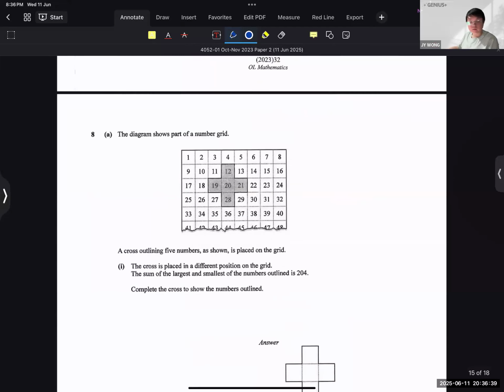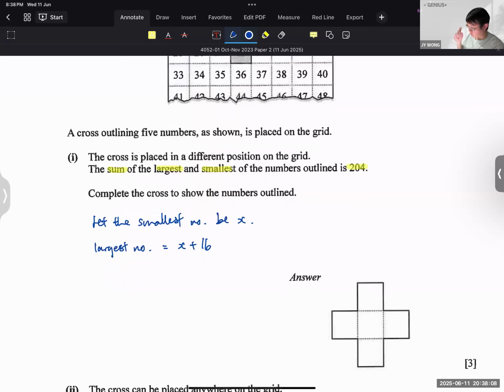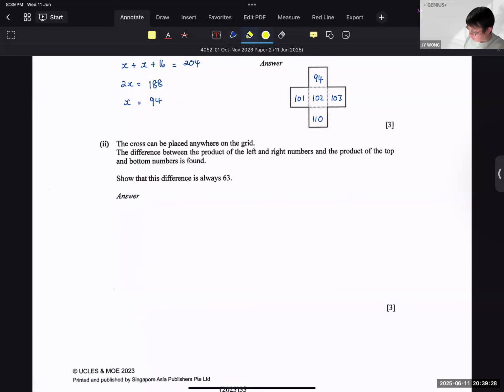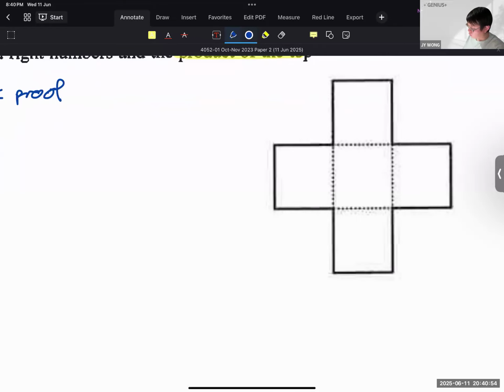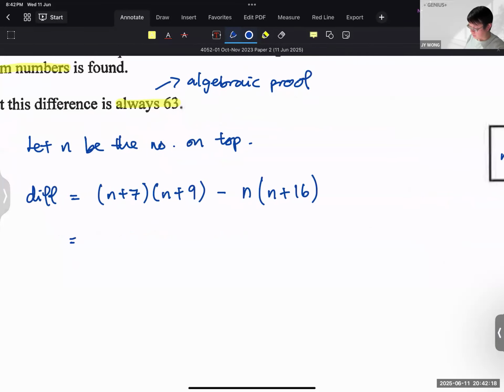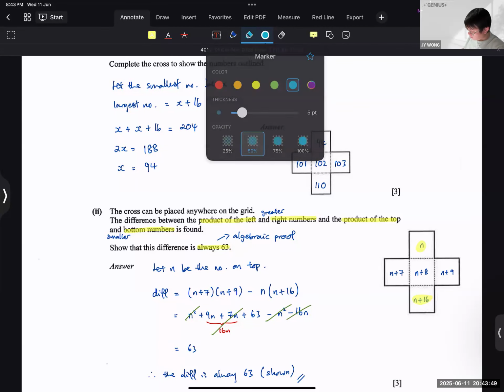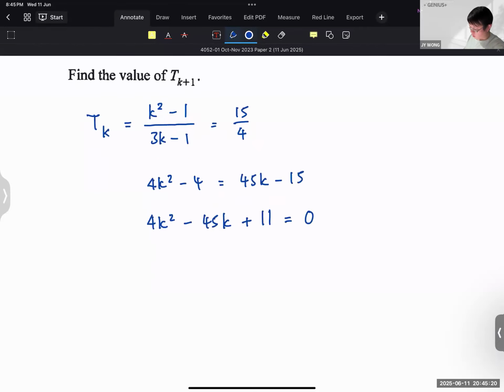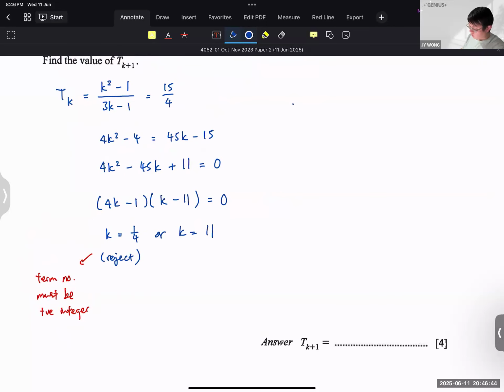Answers to O Level E-Math 2023 Paper 2 Question 8